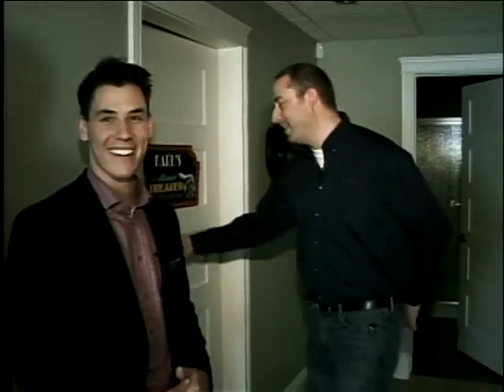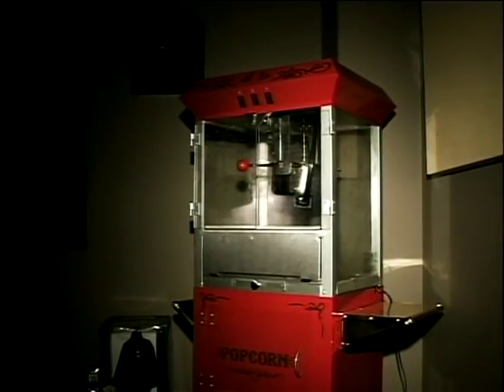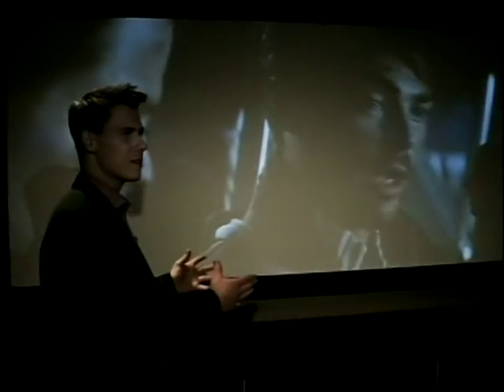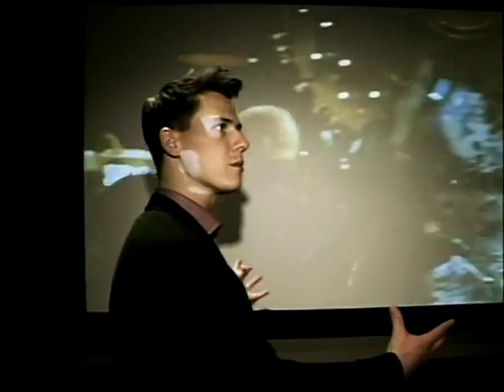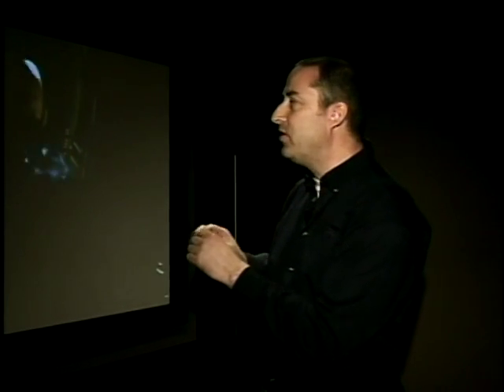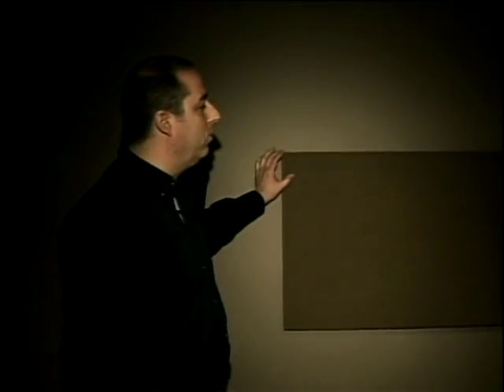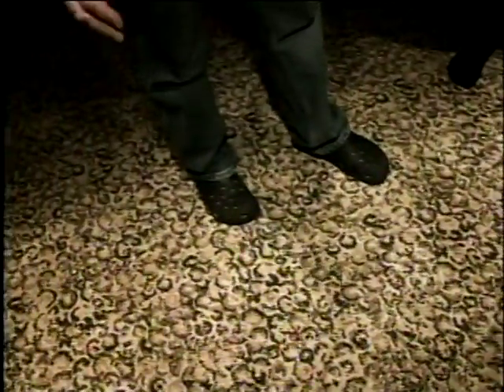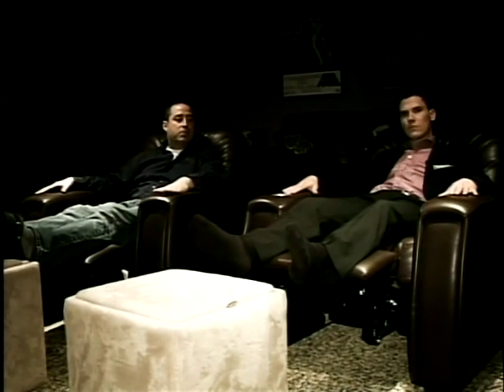Audio Warehouse Tech Talk: A real "Home Theater"